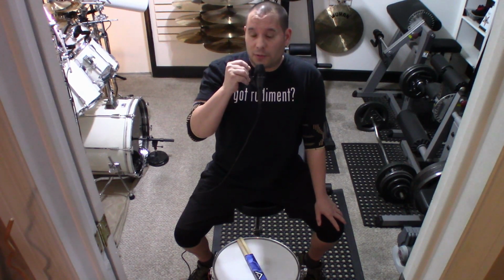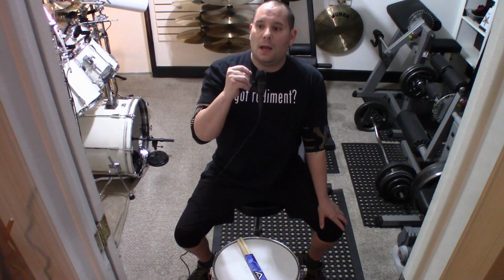Name That Rudiment (Episode #37) *Features "How to Play" Intro, for DT's "A Dark Eternal Night" 🆕🥁🤘🤘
Welcome to the 37th episode of "Name That Rudiment"! *Features "How to Play" Intro, for DT's "A Dark Eternal Night"
My channel offers: Drum lessons/playthroughs/tutorials/requests --

"You only get better by playing". -Buddy Rich

Precise Percussion-- A serious drum channel, enjoyable by anyone. My site offers covers, lessons, tutorials, drum chat, etc. *All recordings are mixed/mastered and are 1080p HD. If you would like to master the 40 drum rudiments, learn how to break down a cover song, and establish technique that helps to prevent injury and does not place limits on you musically, then please reach out to me.

My Profile: 33+ years percussion experience and now teaching (specializing in prog rock). I began playing percussion at the age of 9, since then I have studied percussion under various professional instructors, played in school, and played in a band called FW, for several years. I believe that my style most closely emulates that of Mike Mangini, Mike Portnoy, and Neil Peart.

My Equipment: Pearl, Tama, Sabian, Zildjian, LP, Gibraltar, Vater, Evans, Remo, Tascam, Shure, Sennheiser, Audix, & MXL